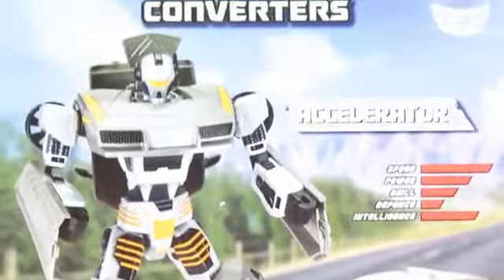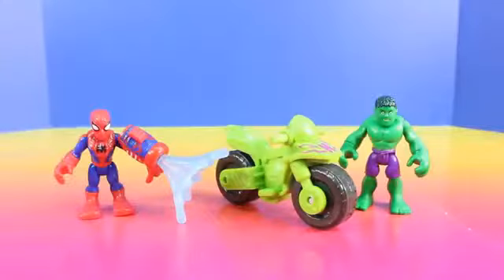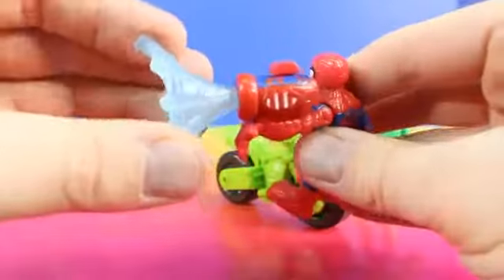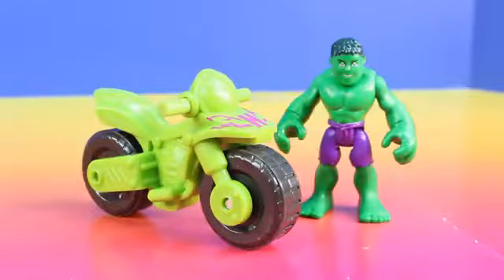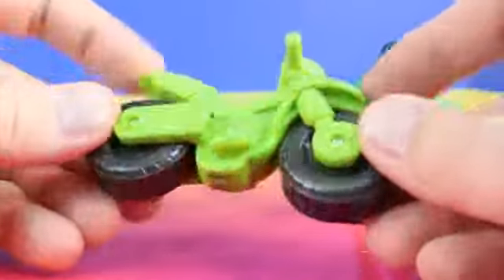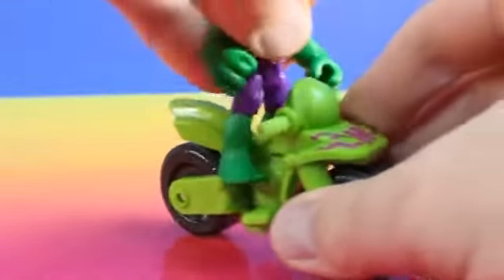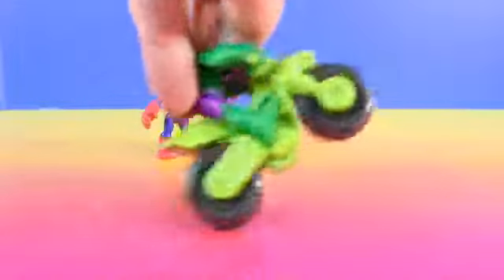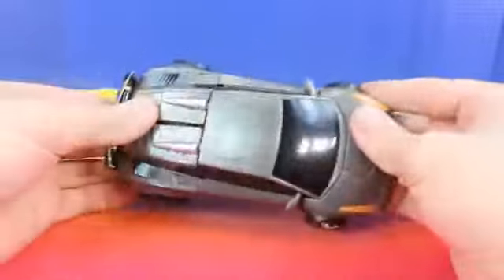Playskool Heroes Spider man MARS Robot And Hulk Bike To Imaginext Joker And Rescue Iron Man